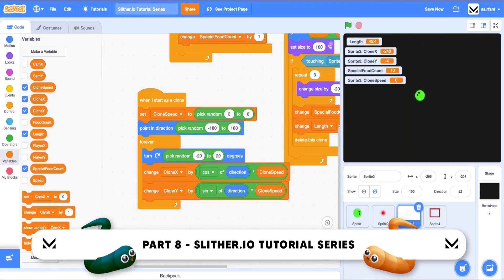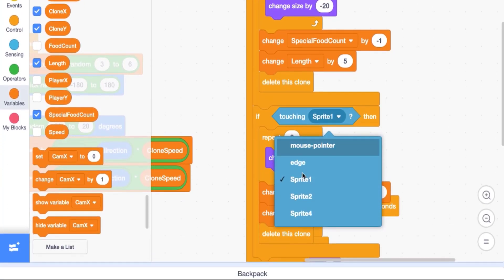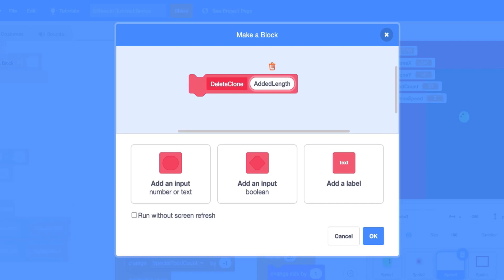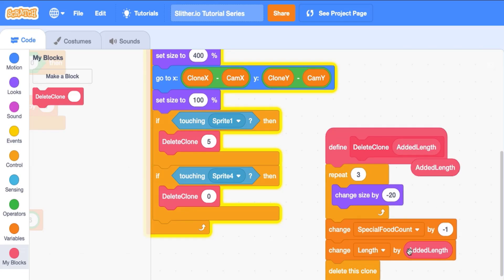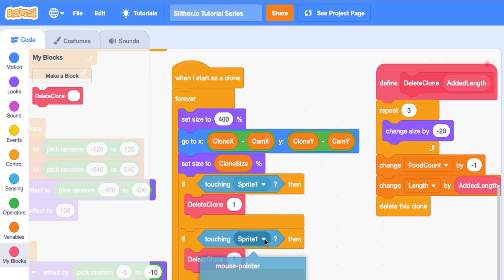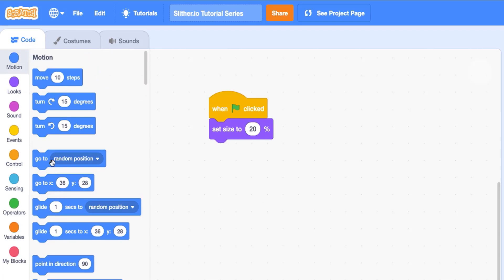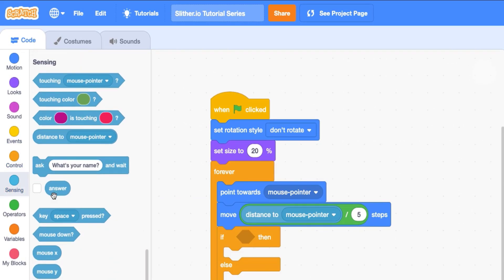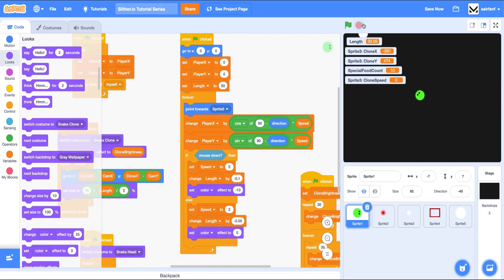Scratch Tutorial: Slither.io in Scratch! (Part 8)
Part 8 of Slither.io in Scratch!